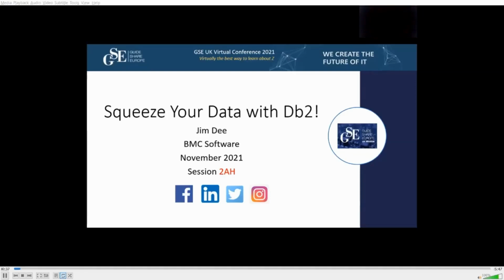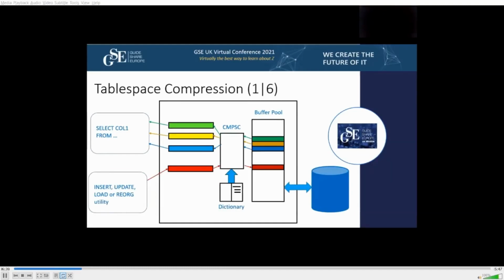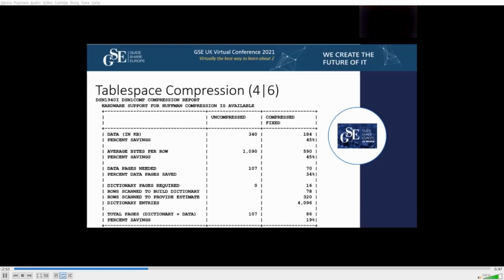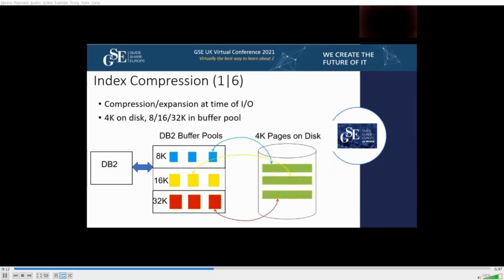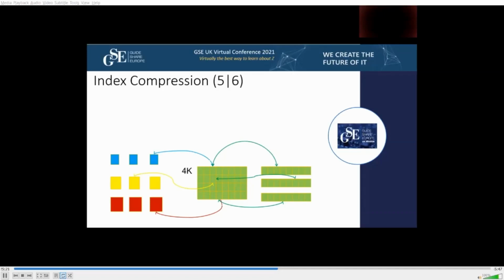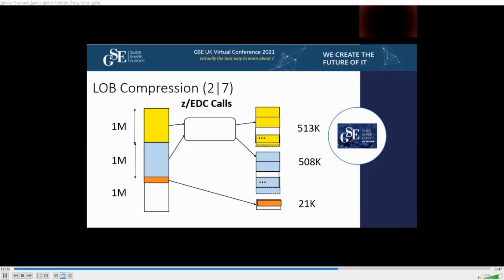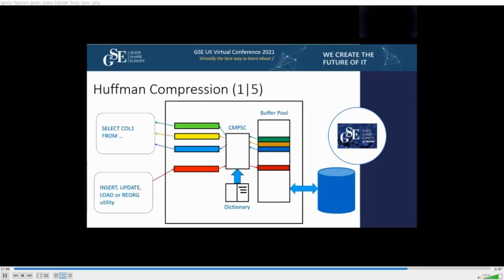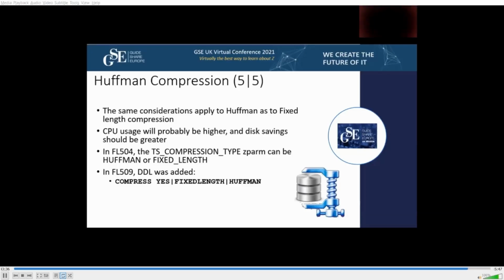2AH - Squeeze Your Data with Db2 A History of compression